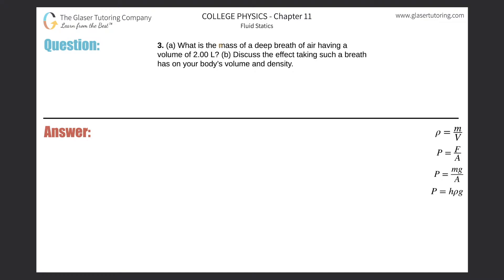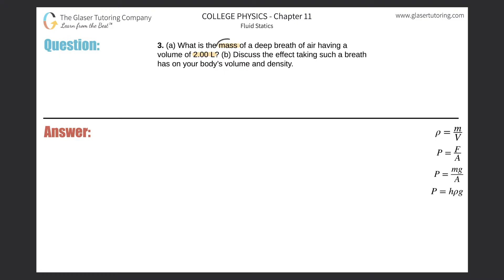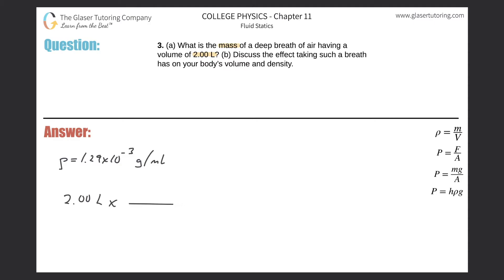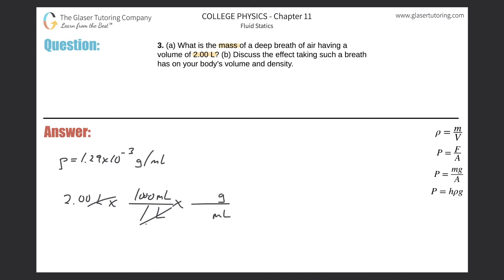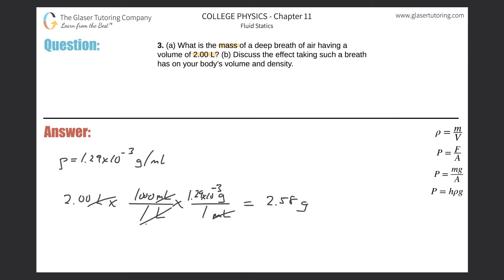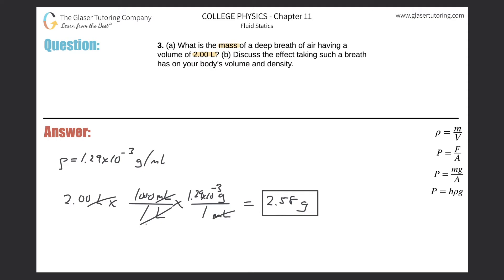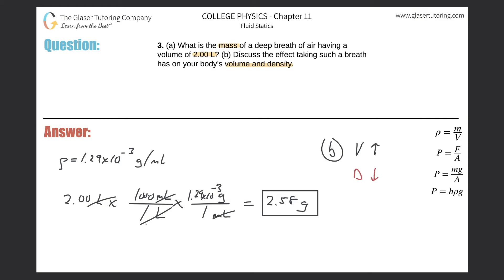11.3 | (a) What is the mass of a deep breath of air having a volume of 2.00 L? (b) Discuss the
(a) What is the mass of a deep breath of air having a volume of 2.00 L? (b) Discuss the effect taking such a breath has on your body’s volume and density.